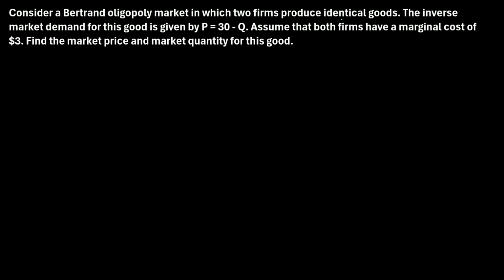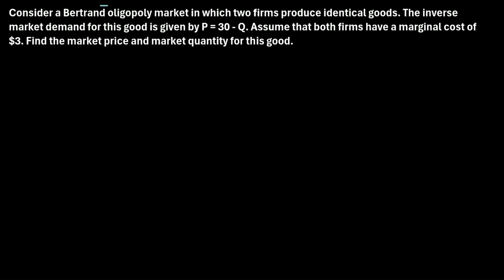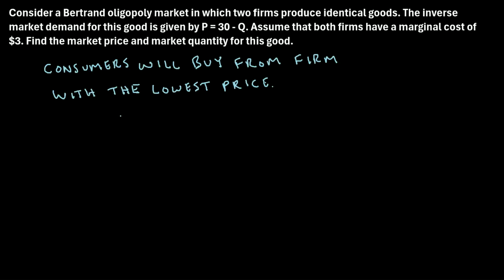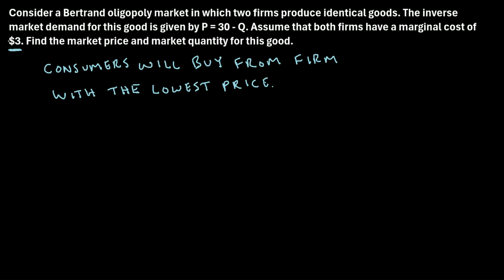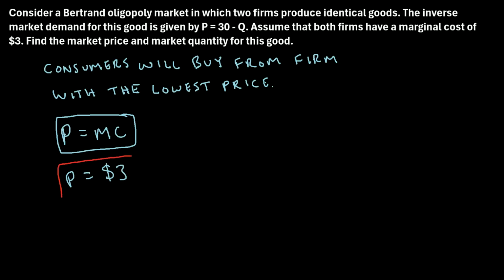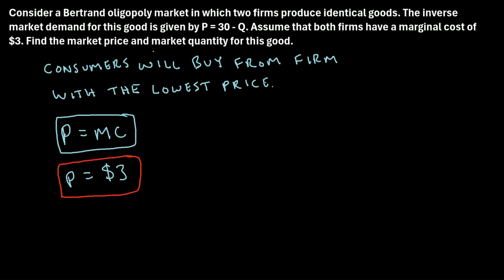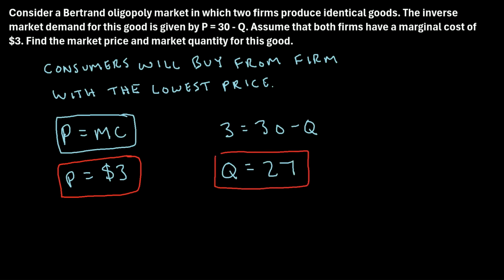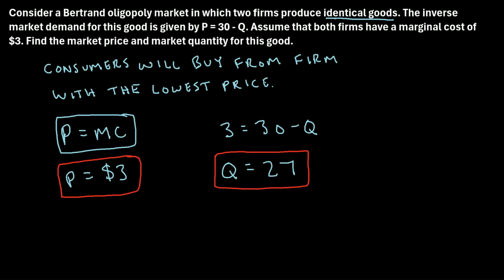How to Solve a Bertrand Oligopoly Problem (Identical Goods)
In this video I explain how to solve a Bertrand oligopoly problem in which two firms produce identical goods.